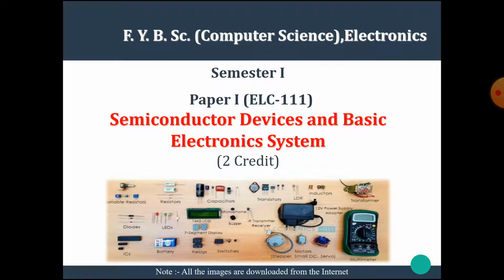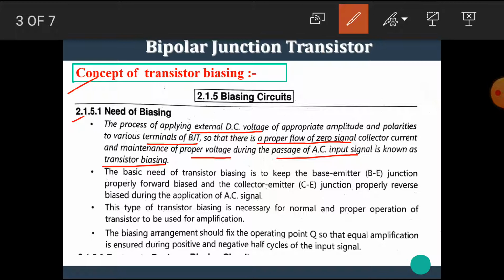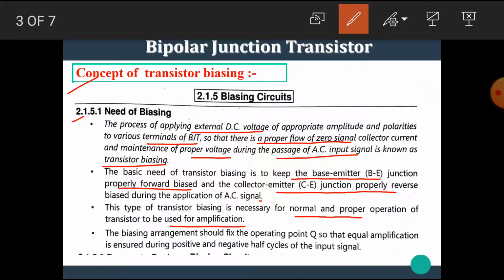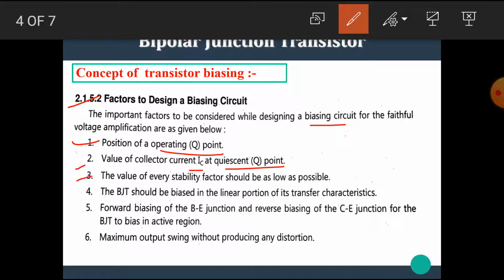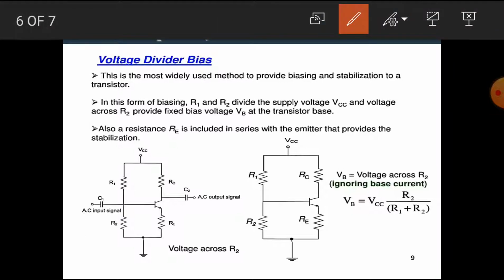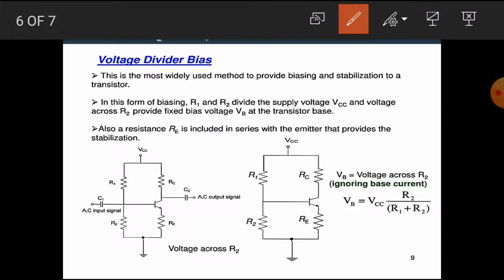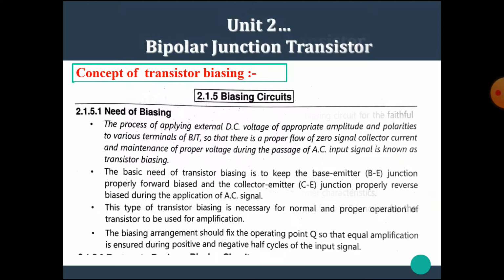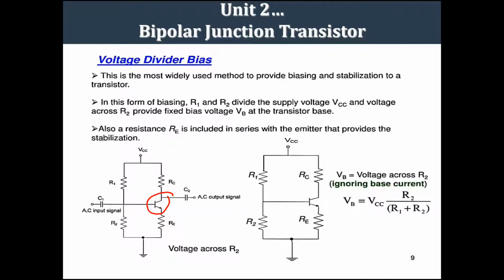FYBCS | Semiconductor-Lecture-11 | Need of Biasing BJT | Voltage divider biase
The link of the previous video (Transistor CB,CC & CE configuration) is..